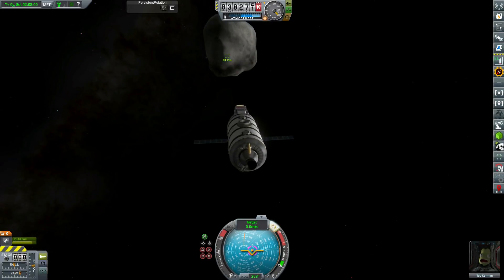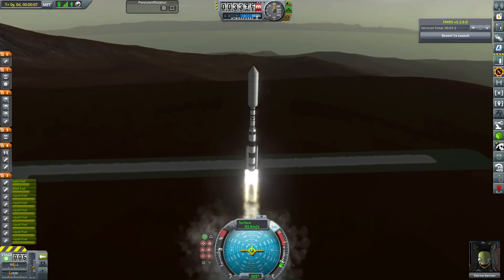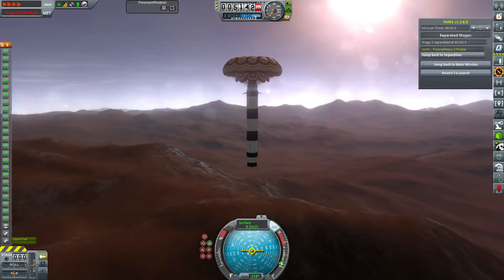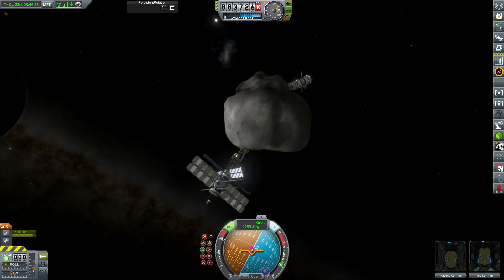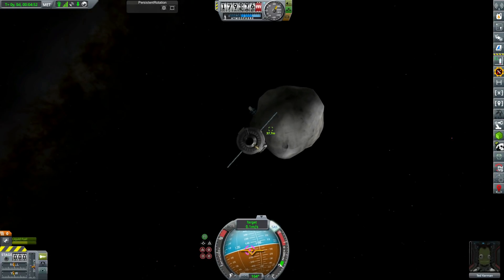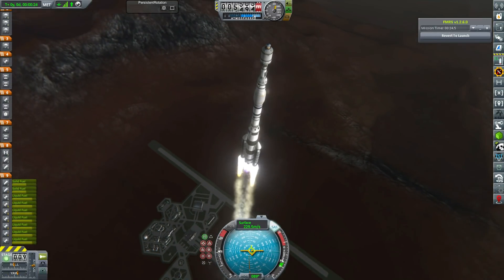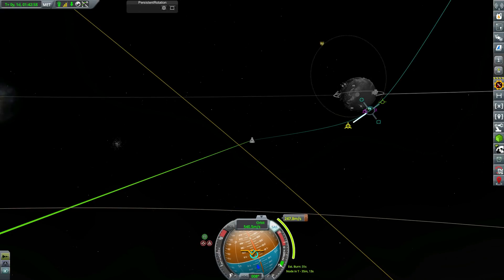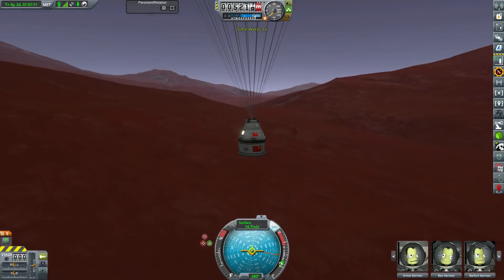KSP Endurance #26 : Brisingr!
This episode we complete our asteroid redirect mission and invest in a huge robotic mission to Reaper - a drastically altered Jool.

Mods:
After Kerbin
Extrasolar
Kerbal Alarm Clock
Interstellar Extended
Strategia
Scatterer
KS3P
B9 Aerospace Extended
KW Rocketry
Research Bodies
USI Kolonization
Flight Manager for Reusable Stages
Extra-planetary Launchpads
Crowdsourced Science
DeepFreeze
Contract Configurator